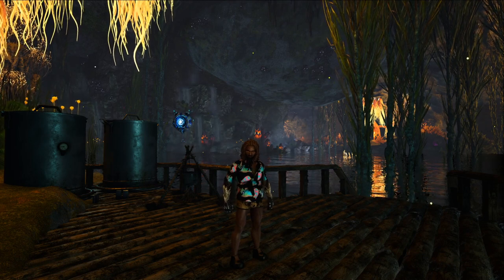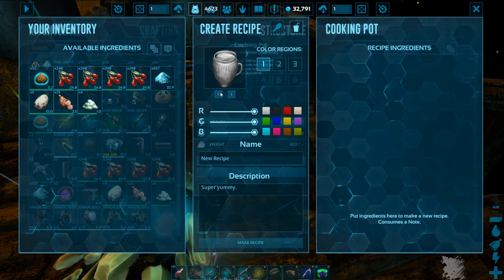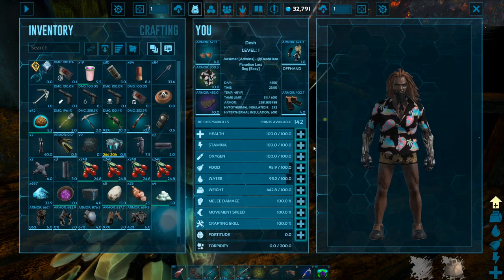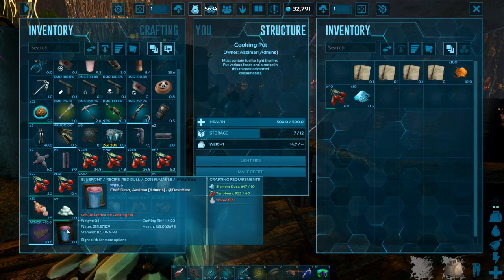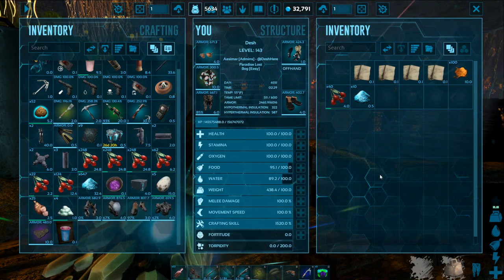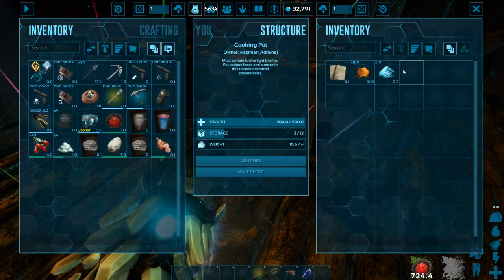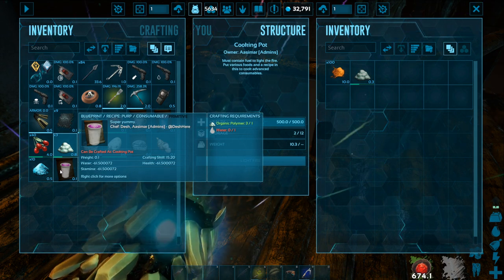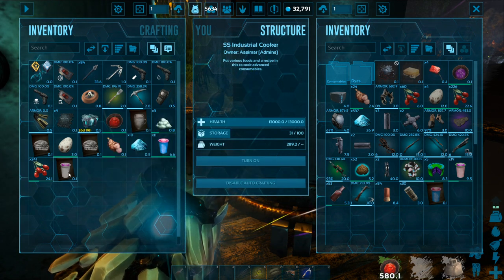How to Craft Super Food - Quit Cooking Raw Meat | ARK: Survival Evolved Crafted Custom Consumables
Please consider supporting my genetic dependency on shelter, food, and water

Let's get you cooking up some superfood instead of raw meat! Throw away that canteen! We're going over crafted consumables in today's video.